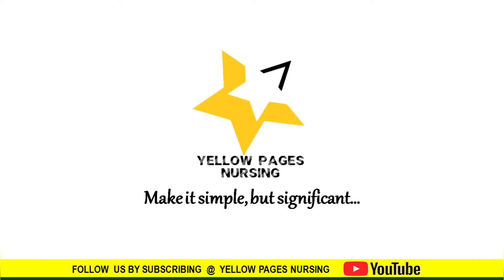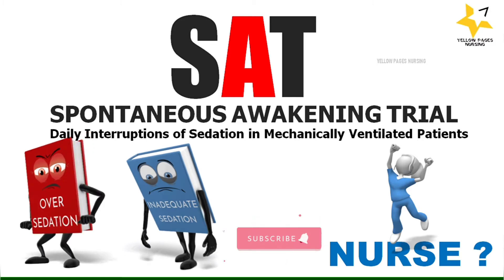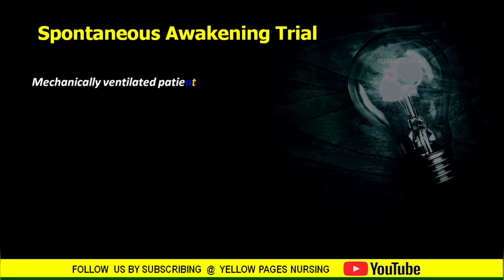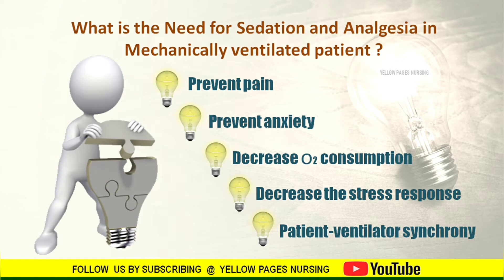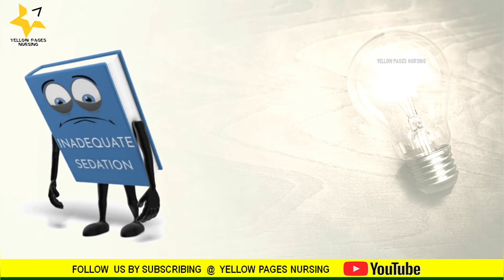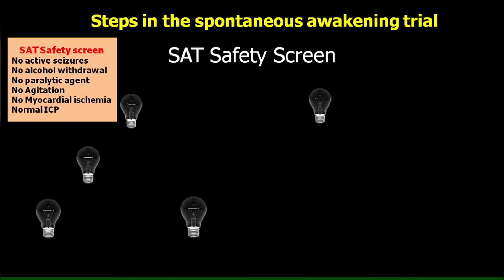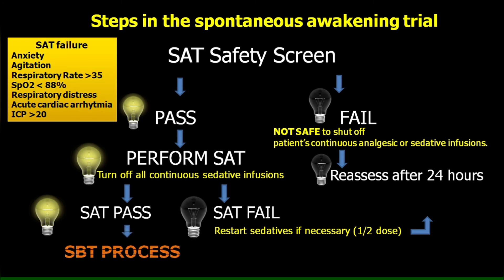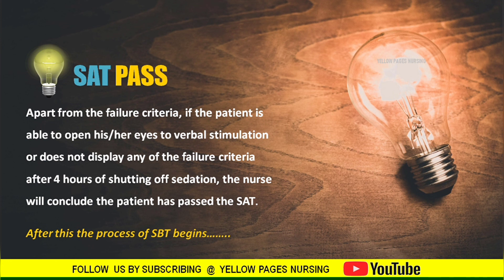Spontaneous Awakening Trial | SAT | Sedation vacation | Daily sedative interruptions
The spontaneous awakening trial is a period of time during which a mechanically  ventilated patient's sedative medications are stopped. Patients are allowed to wake up and spontaneously achieve a normal level of alertness.
Mechanically ventilated patients are sedated to reduce the physiologic and psychological stress associated with respiratory failure and improve the tolerance of invasive life support measures
Mechanically ventilated patient who receives continuous sedative infusion will receive both a spontaneous awakening trial (SAT) and spontaneous breathing trial (SBT) daily during his ICU stay.

Need for Sedation and Analgesia
• Prevent pain and anxiety
• Decrease oxygen consumption
• Decrease the stress response
• Patient-ventilator synchrony

RASS
Richmond Agitation-Sedation Score (RASS) is the most-validated and most widely-used tool to assess depth of sedation.
RASS is mostly used in the setting of mechanically ventilated patients in the intensive care unit to avoid over- and under-sedation.